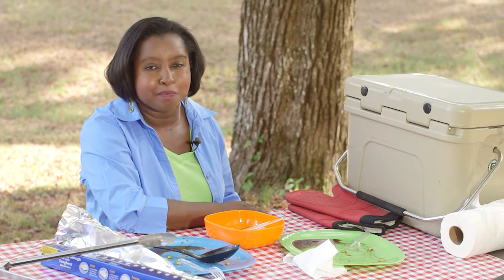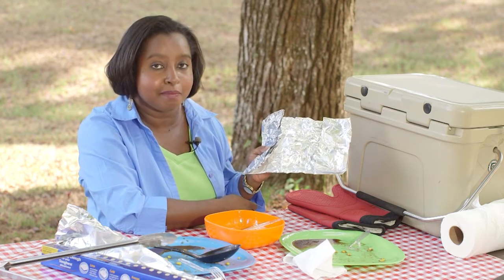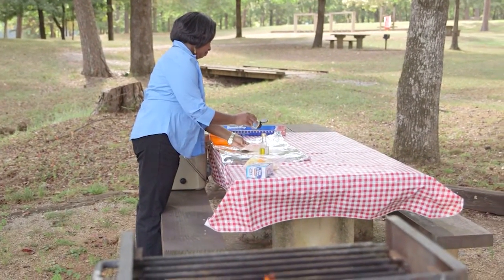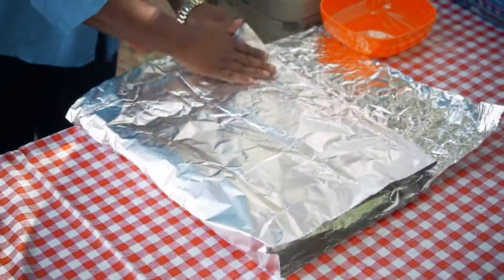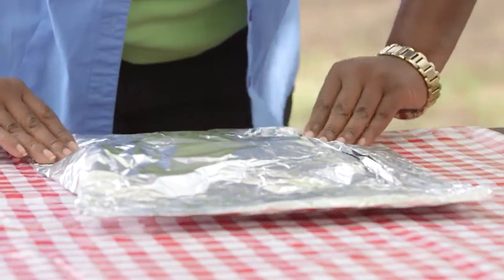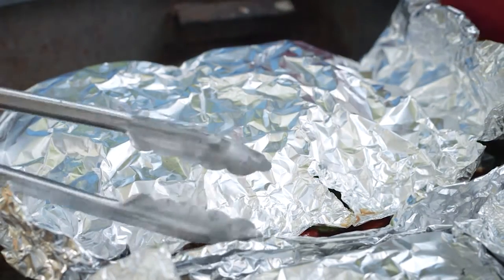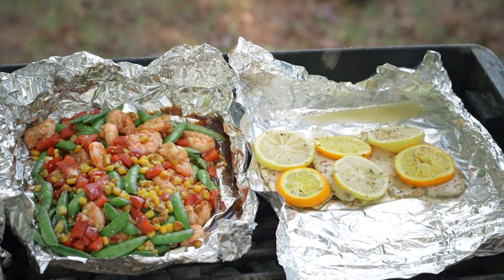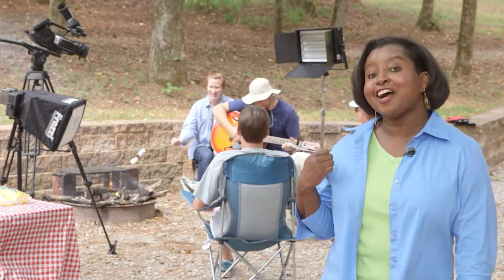Foil Packs October 4, 2015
Grilling at home or at a campsite can be a lot of fun, but nobody likes cleaning up the mess. In this week’s episode of the Food Factor, MSU Extension’s Natasha Haynes tells us how to avoid the mess by using foil packs.